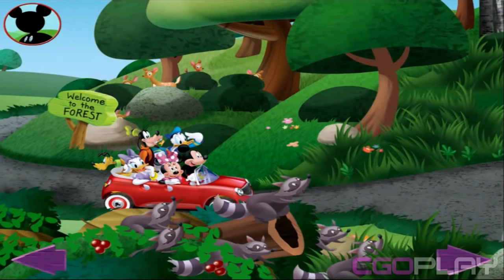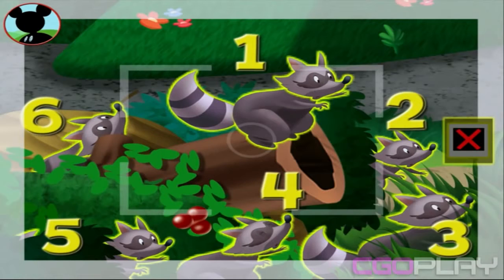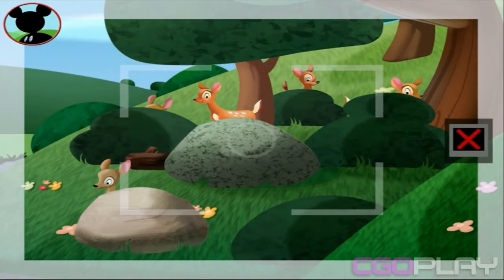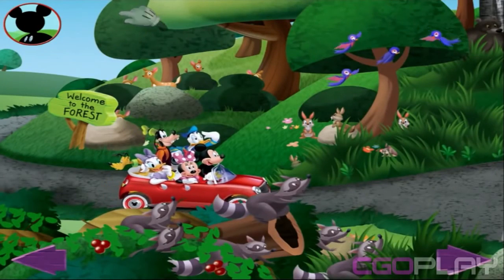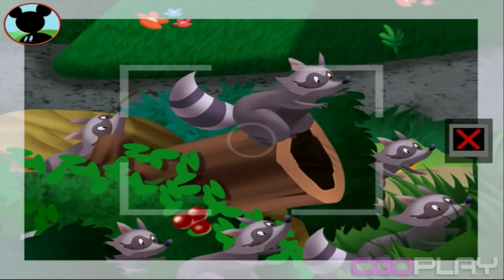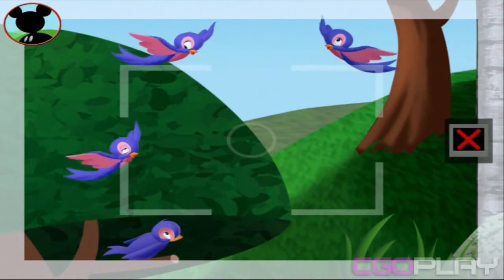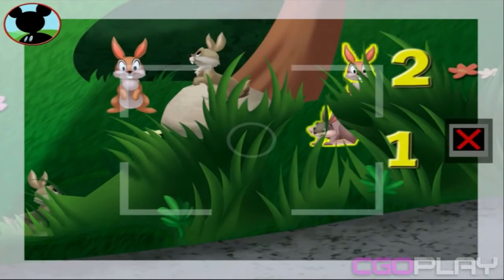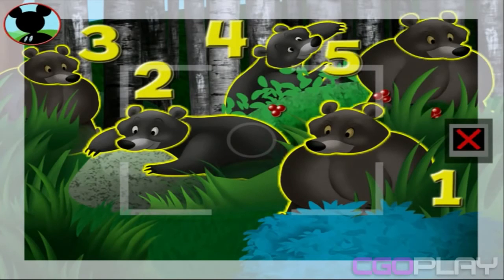♥ Mickey Mouse Clubhouse: Mickey's Wildlife Count Along (Math Learning Game for Preschool Part 4 HD